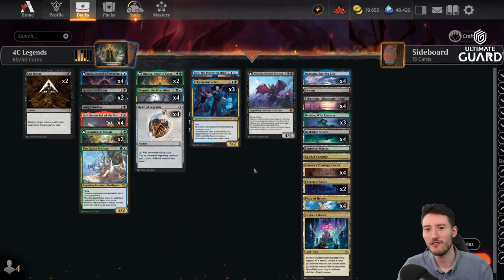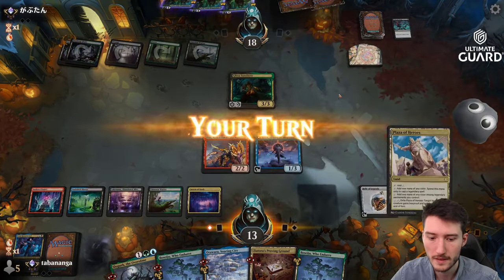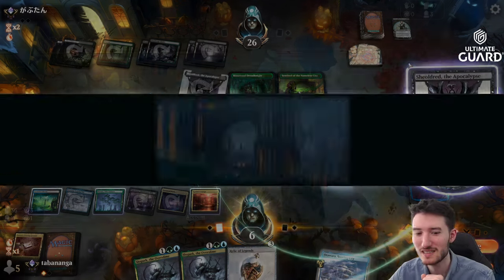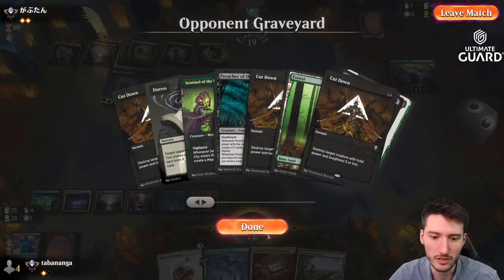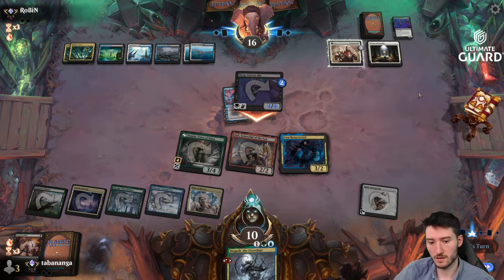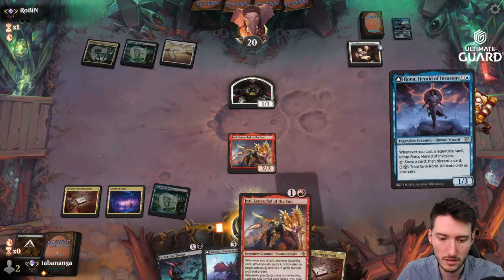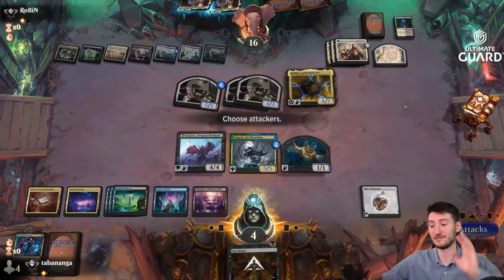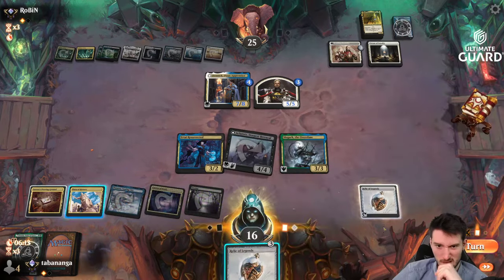First time trying 4C Legends | Standard | Deck Tech & Gameplay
Deck
1 Swamp
2 Cut Down
1 Llanowar Wastes
2 Go for the Throat
4 Darkslick Shores
2 Cavern of Souls
4 Slogurk, the Overslime
3 Boseiju, Who Endures
4 Otawara, Soaring City
4 Takenuma, Abandoned Mire
1 Xander's Lounge
4 Ziatora's Proving Ground
3 Ertai Resurrected
4 Relic of Legends
4 Plaza of Heroes
2 Titania, Voice of Gaea
1 Jace, the Perfected Mind
4 Rona, Herald of Invasion
2 Invasion of Ixalan
1 The Goose Mother
1 Aclazotz, Deepest Betrayal
4 Inti, Seneschal of the Sun
1 Sunken Citadel
1 Long Goodbye

Sideboard
2 Cut Down
3 Duress
2 Glistening Deluge
1 Negate
2 Liliana of the Veil
1 Turn the Earth
1 Titania, Voice of Gaea
1 Jace, the Perfected Mind
1 Glistening Deluge
1 Aclazotz, Deepest Betrayal